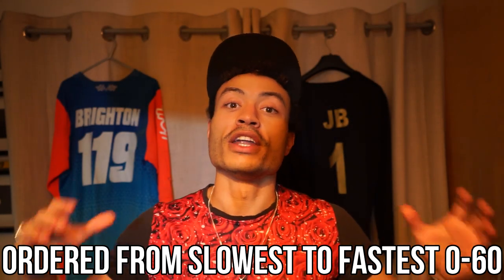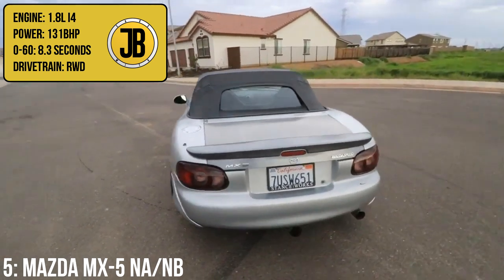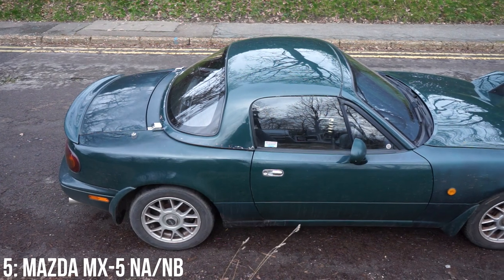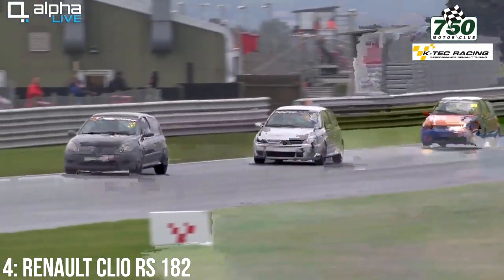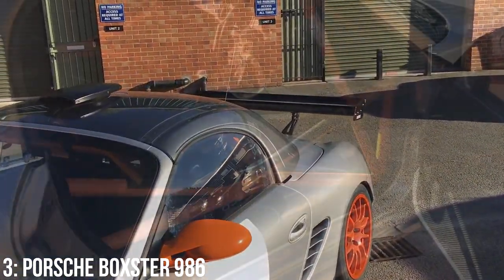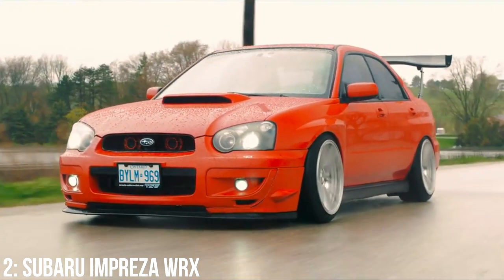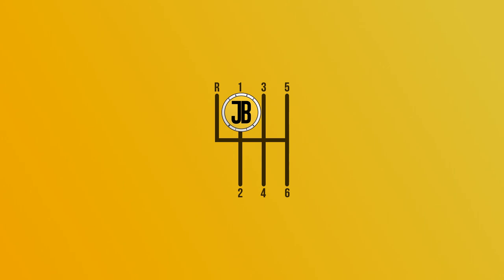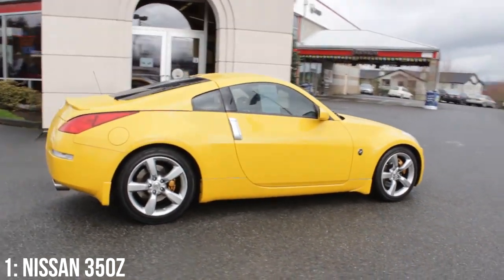Top 5 CHEAP Track Day Cars! (*UNDER £5,000*)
Cheap, fast, quick and fun track day cars are out there ready to be bought and prepped! Maybe you're a beginner, it's your first race car, and you just want a bit of fun, or maybe you're an expert and looking for something you can turn into a full on 100% non-road-legal race car, either way these cars can serve those purposes!

Slightly different to my usual top 5s, less about the history and details on the cars, and more on their track usability. Please do let me know if you like this style of video!

As always a massive thanks to you lot for your continued support!

Cars that appear in this video:
- Mazda MX-5 NA/NB (Miata)
- Renault Clio RS 182
- Porsche Boxster 986
- Subaru Impreza WRX
- Nissan 350Z

Bruddas (Patrons):
- Nathan D.
- Davidos
- TekNo
- Callum M.
- Will A.
- Rowan A.
- Ethan W.
- TheGeordieTiger